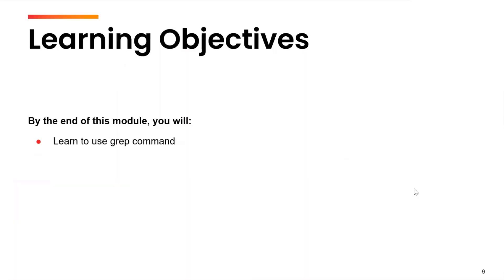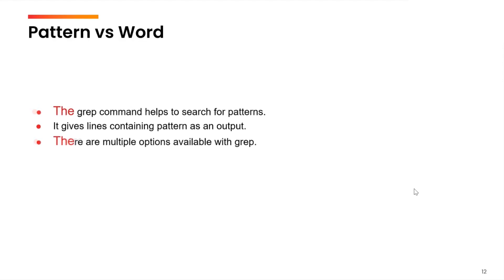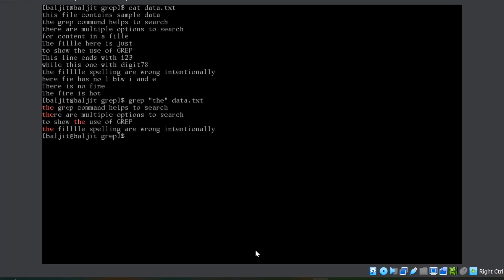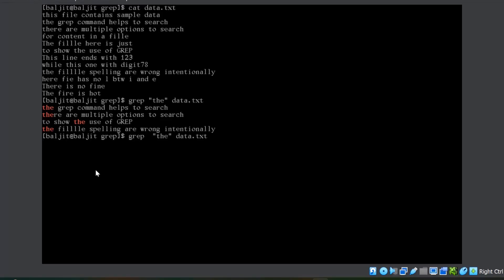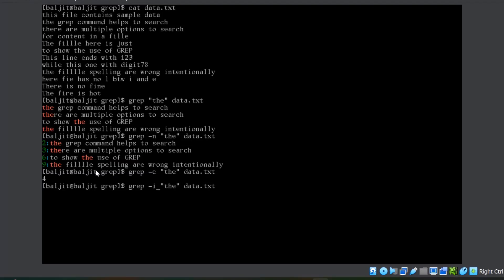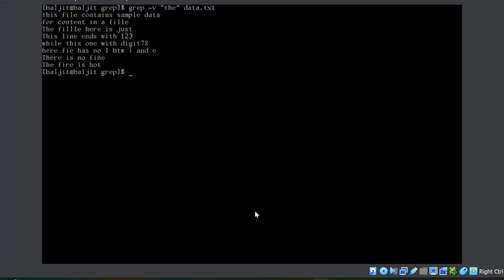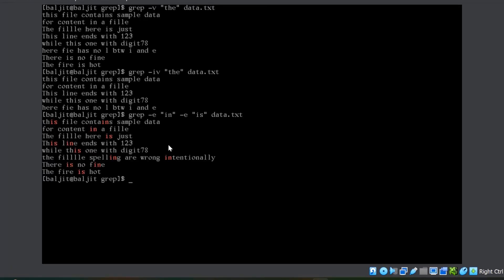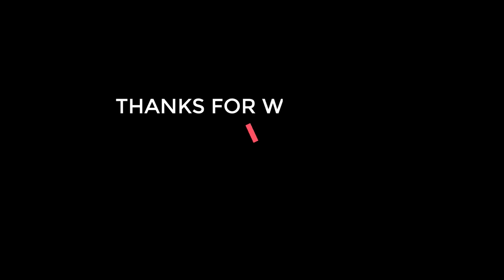Learn grep – The Most Powerful Search Tool in Linux || RHCSA Complete Course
In this video on Learn grep – The Most Powerful Search Tool in Linux, learn how to use the powerful grep command in Linux to search and filter text efficiently. This video covers:

What is grep and why it’s essential for Linux users.
Basic syntax and usage of the grep command.
Practical examples, including searching for patterns in files and directories.
Using options like -i, -v, and -n to refine your searches.
Tips for combining grep with other commands for advanced text processing.
The grep command is a must-know tool for RHCSA certification and everyday Linux administration. Watch this video to level up your Linux skills!